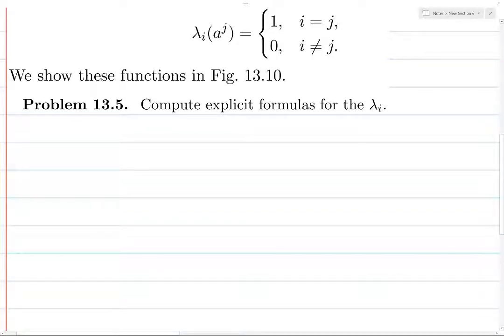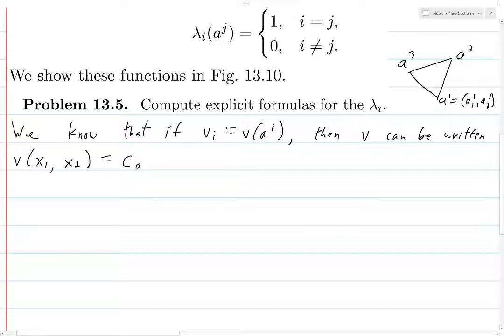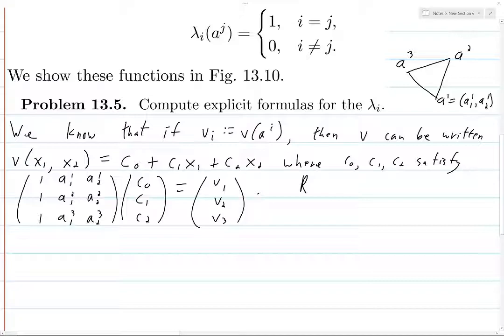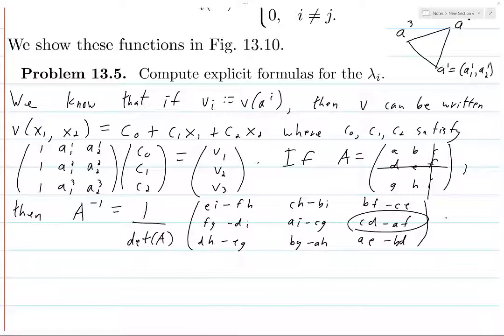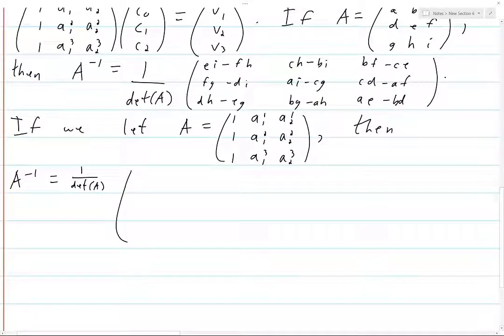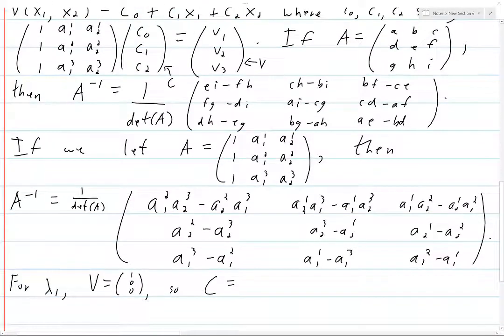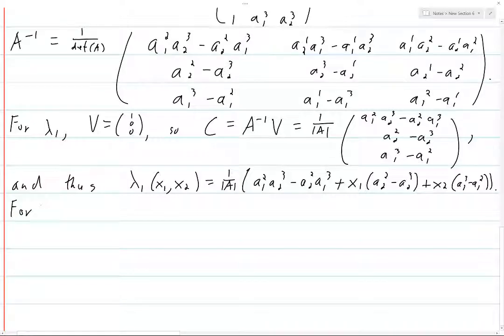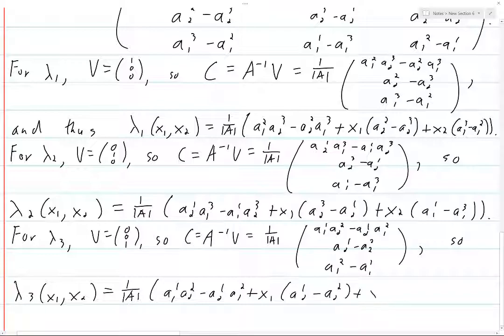Eriksson Chapter 13 Exercise 5